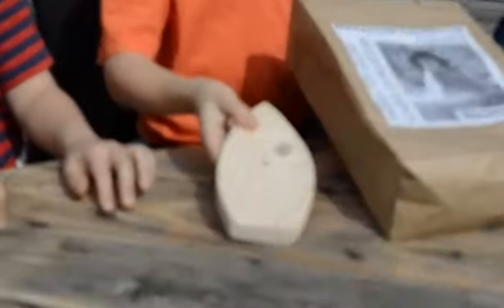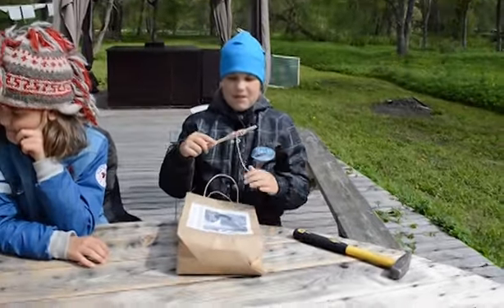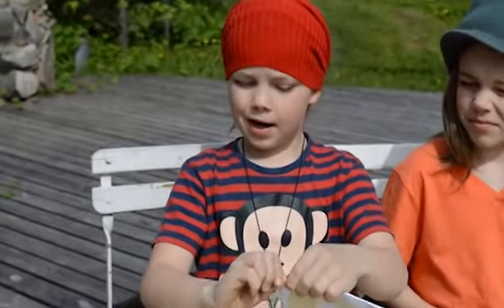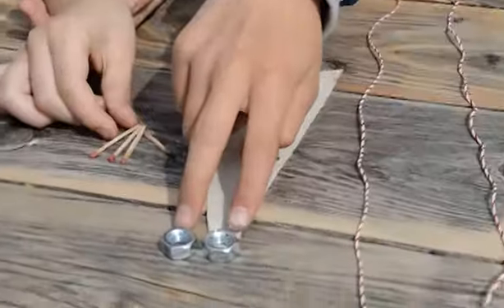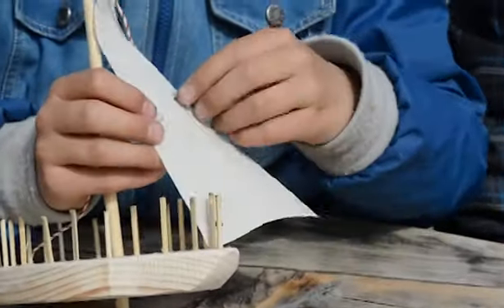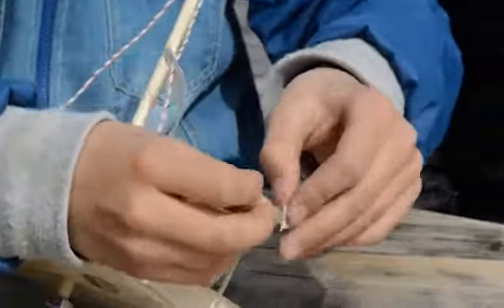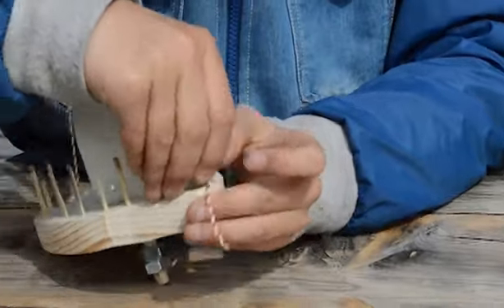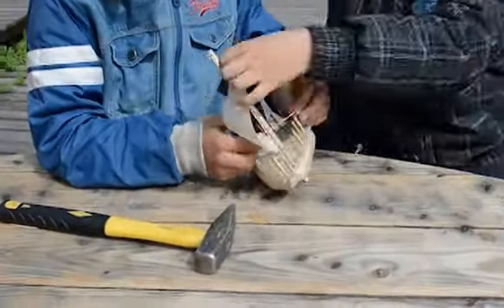English wooden ship instruction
Wooden Ship constructor instruction